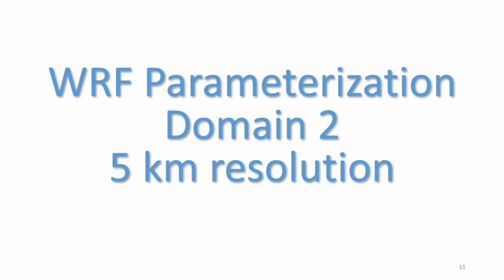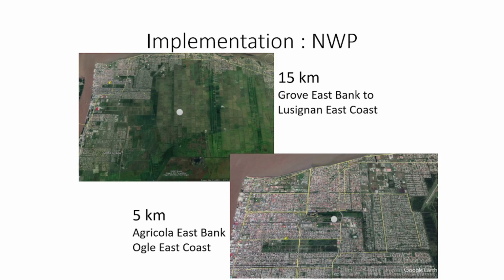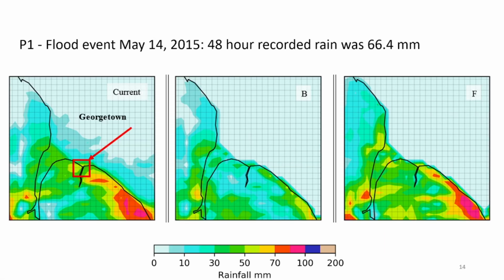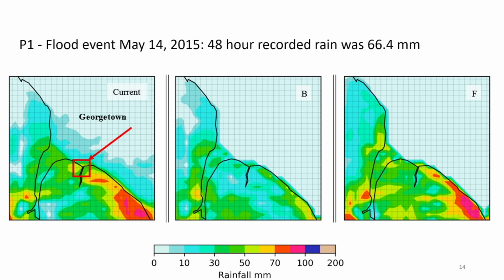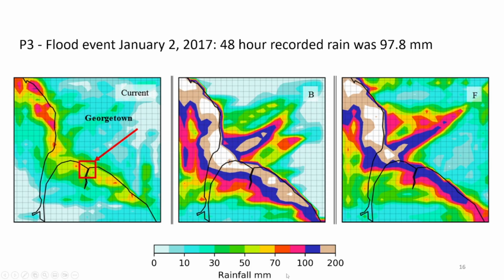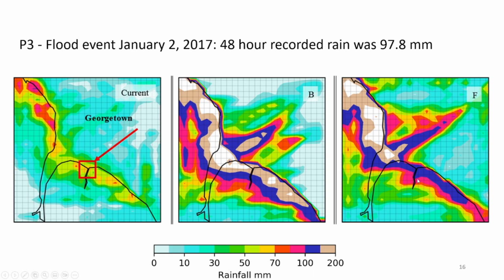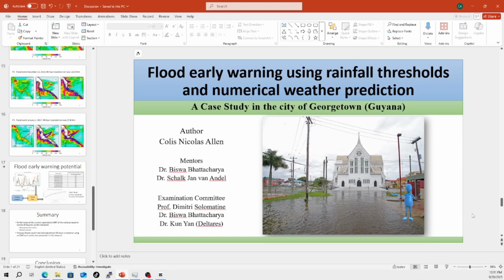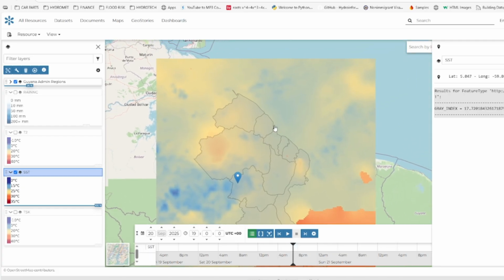WRF PART 3 - Testing a Higher Resolution Domain 5 km | Hydrotech Solutions Guyana